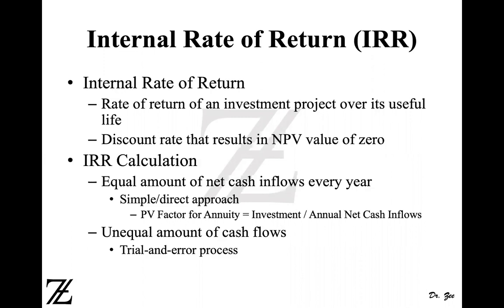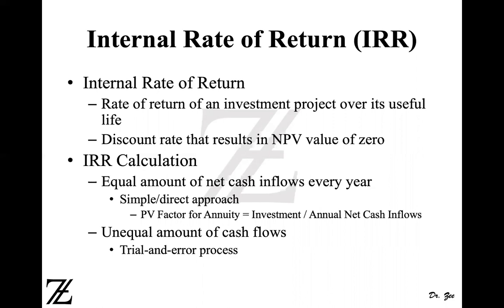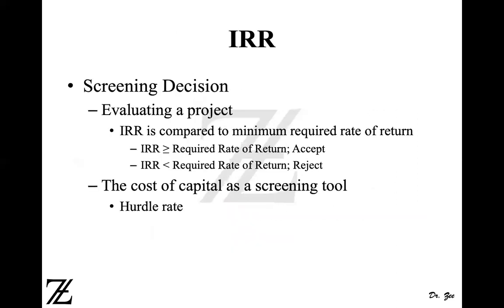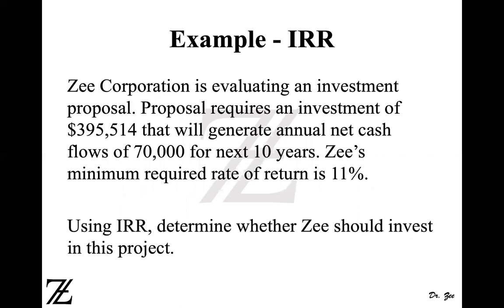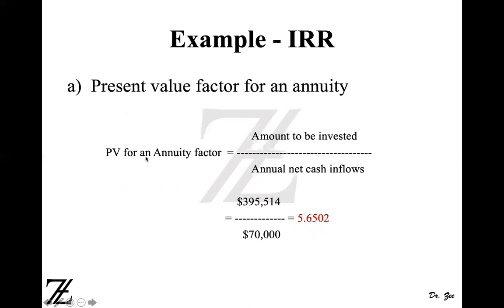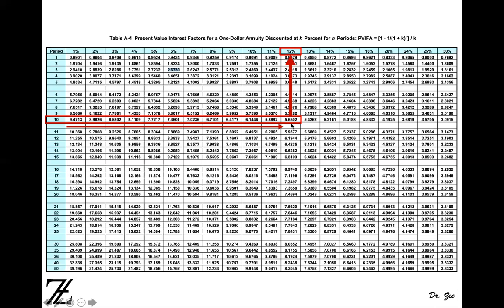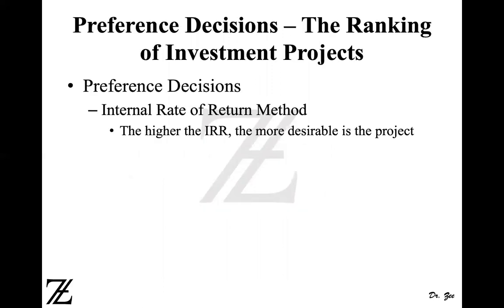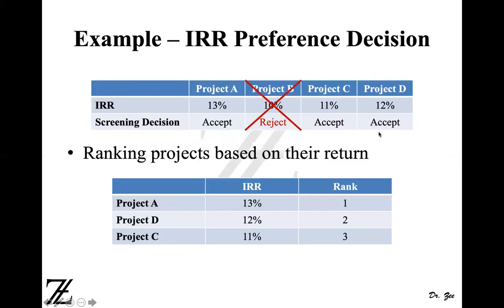Internal Rate of Return (IRR)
This video discusses the Internal Rate of Return (IRR) with an example.